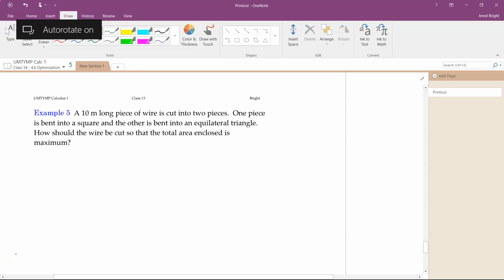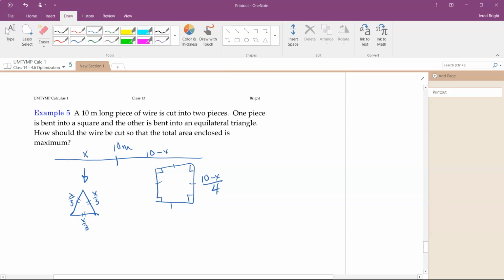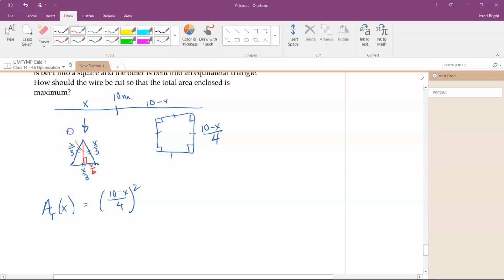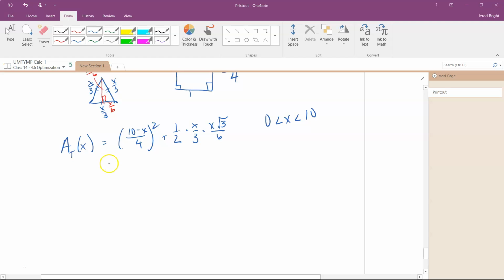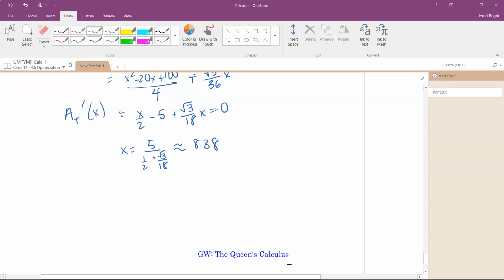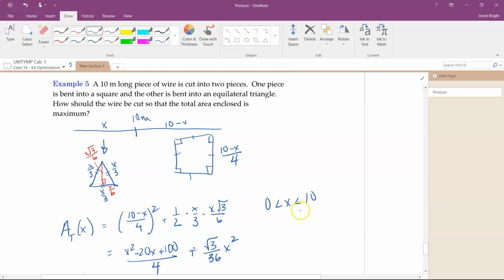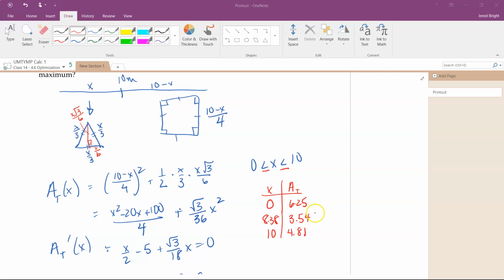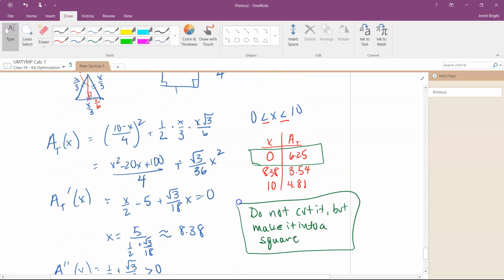14-5 Example 5